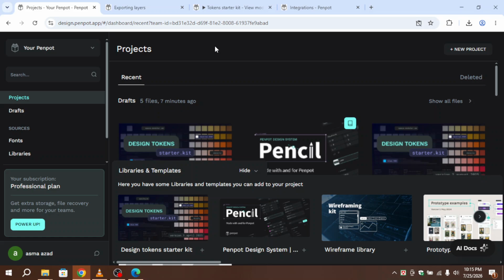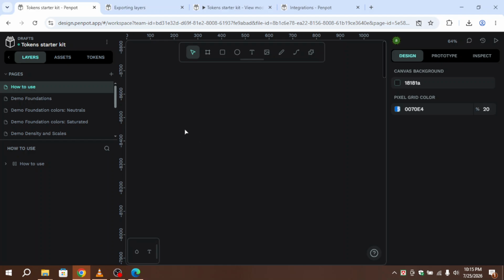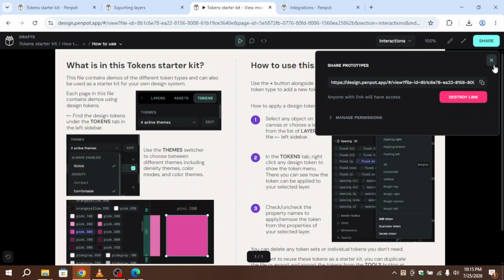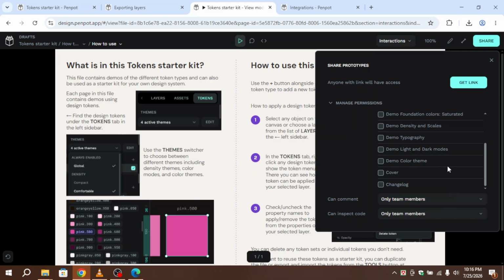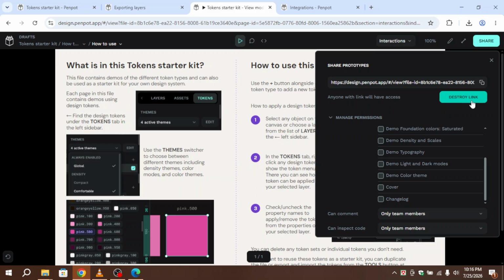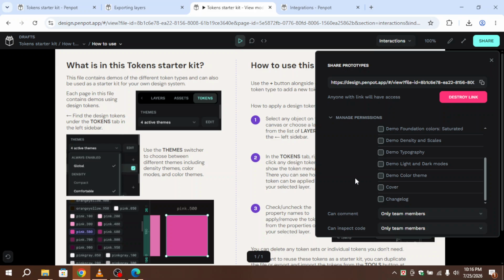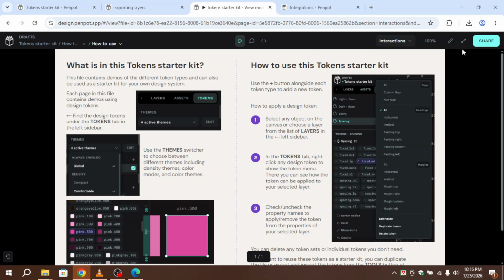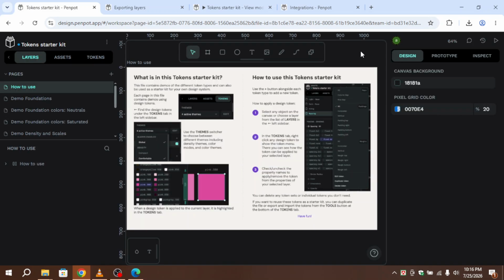How to Share Designs in Penpot Full Guide 2026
Want to share your designs in Penpot and collaborate with your team more effectively? In this Full Guide 2026, you'll learn how to share designs in Penpot on Windows, Mac, Linux, and supported web browsers using its built-in collaboration and workspace features. Whether you're a beginner, UI/UX designer, web designer, developer, freelancer, student, or product team member, this step-by-step tutorial covers everything you need to know. Learn how to share design files, invite collaborators, manage access permissions where supported, generate shareable links, collaborate in real time, collect design feedback, organize shared projects, and keep your team synchronized throughout the design process. You'll also discover tips for improving collaboration, protecting your design files, managing project permissions, troubleshooting common sharing issues, and getting the most out of Penpot's open-source design and prototyping platform. Follow this complete Penpot tutorial to share your designs confidently and collaborate more efficiently in 2026.